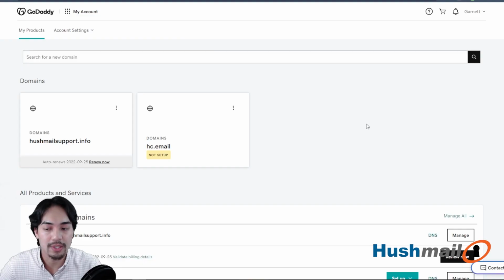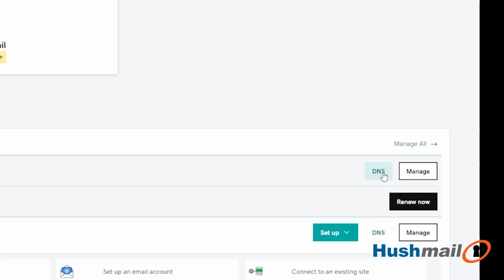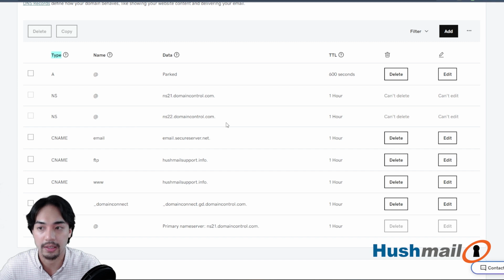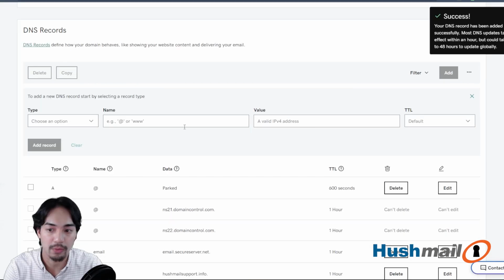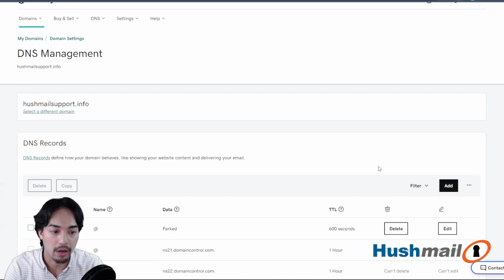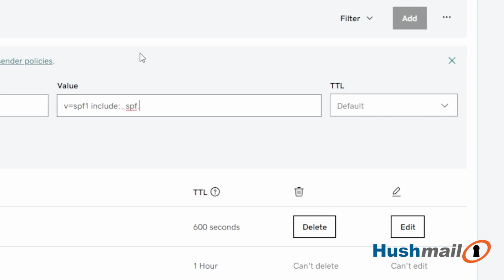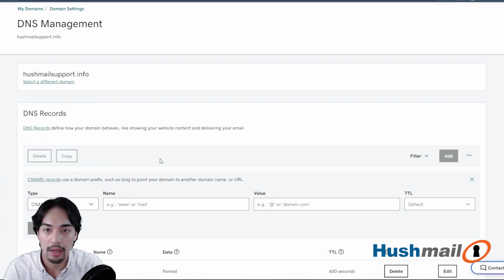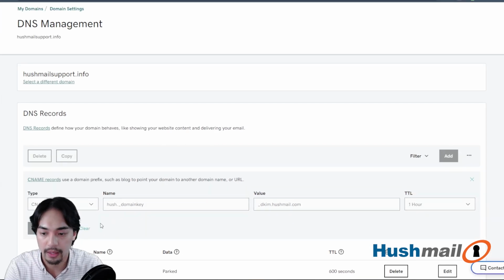How to set Hushmail DNS records for GoDaddy | Tutorial